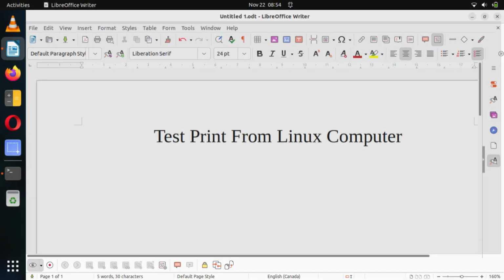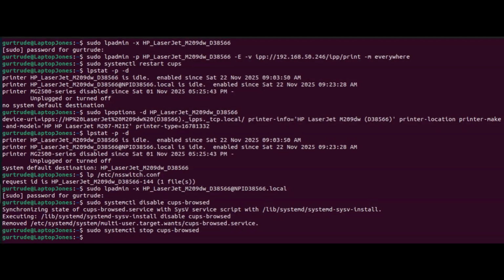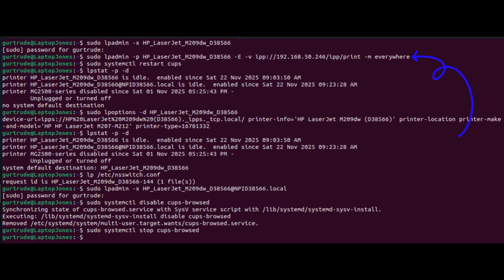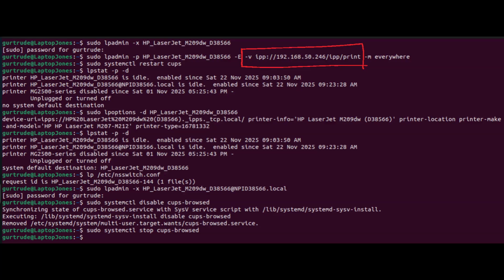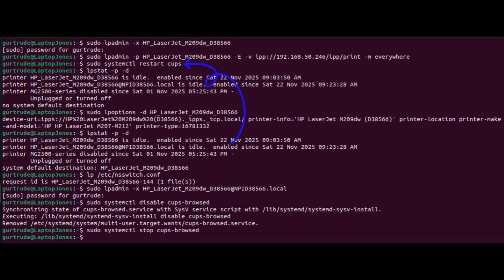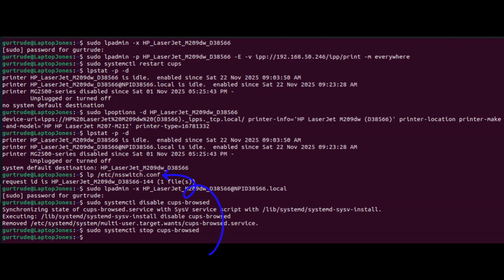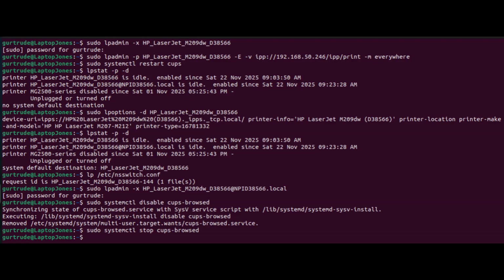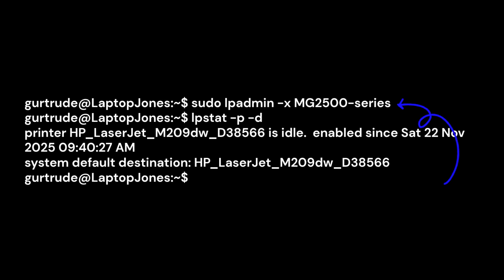How to Set Up HP LaserJet M209dw on Linux (Driverless Printing with IPP & CUPS)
Having trouble printing with your HP LaserJet M209dw on Linux?
Since this printer isn’t officially supported by HPLIP, I show you step-by-step how to set it up using IPP (Internet Printing Protocol) and CUPS driverless printing.

In this video, you’ll learn:

- How to configure your printer using `lpadmin` and `lpoptions`
- How to restart and manage CUPS services
- How to remove duplicate or unwanted printer entries
- How to disable `cups-browsed` to avoid conflicts
- How to set your default printer and confirm it’s working

💻 Commands covered in detail:
- `lpadmin` (add/remove printers)
- `lpoptions` (set default printer)
- `lpstat` (check printer status)
- `systemctl` (manage CUPS services)

This guide is perfect if you’re running Linux and need a reliable way to print without official HP drivers.